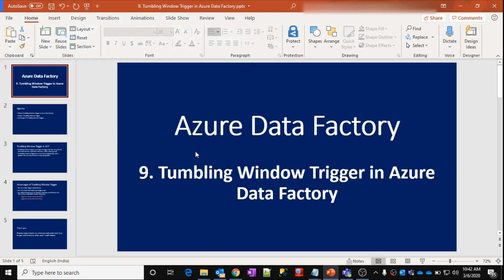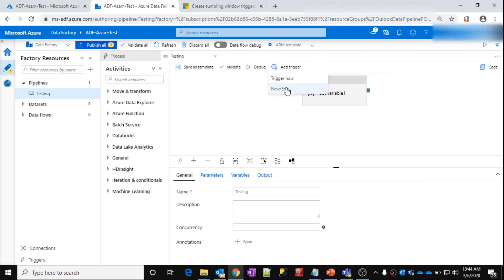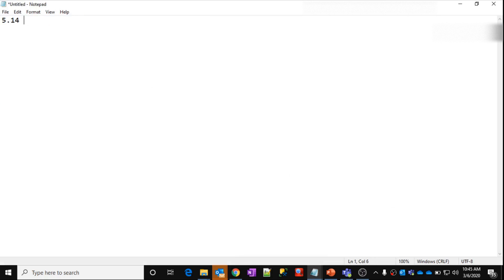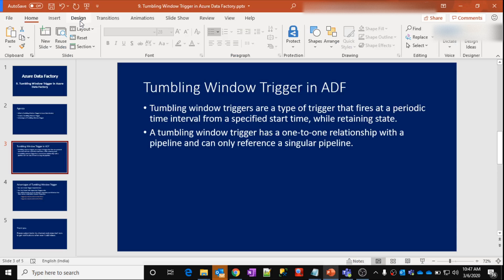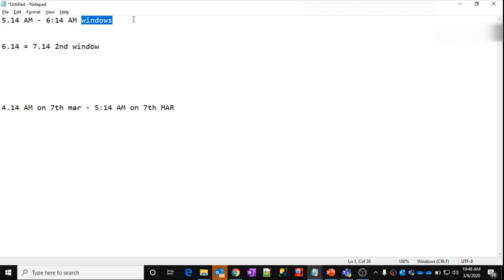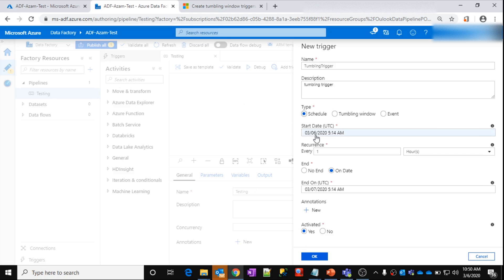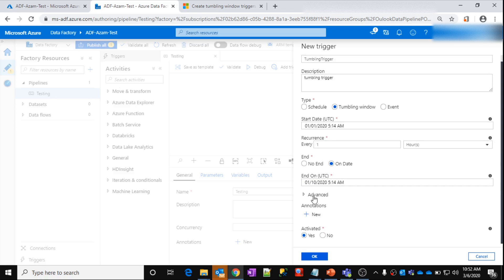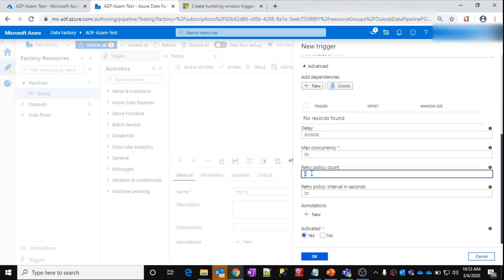9. Tumbling Window Trigger in Azure Data Factory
In this Video, I discussed about Tumbling Window Trigger in Azure Data Factory